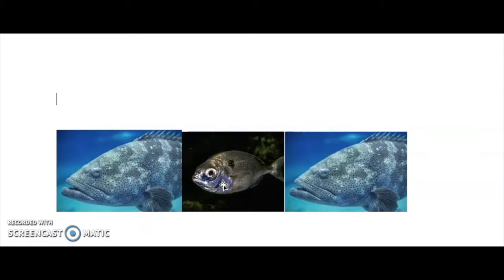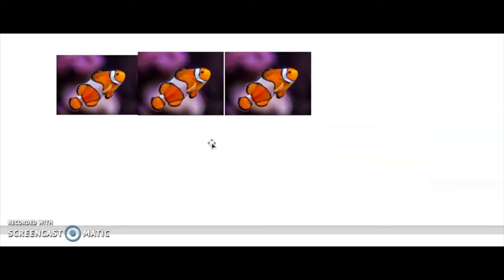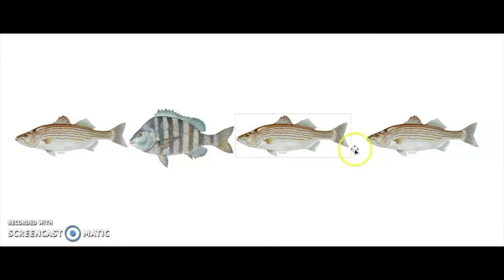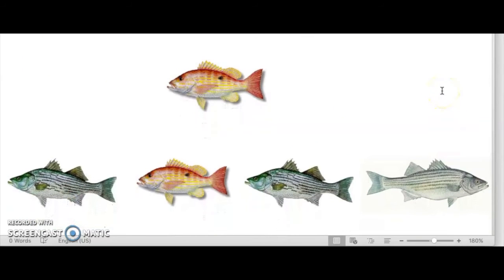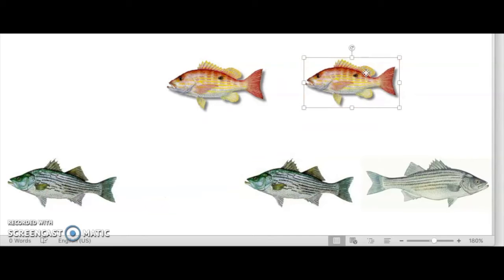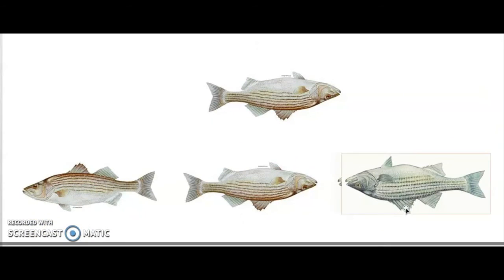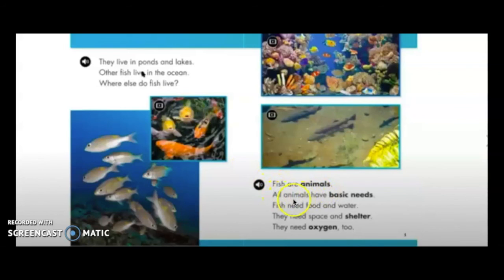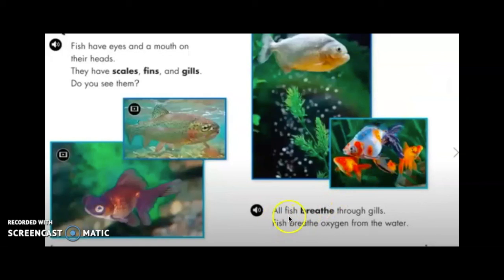Same and Different with Ms H